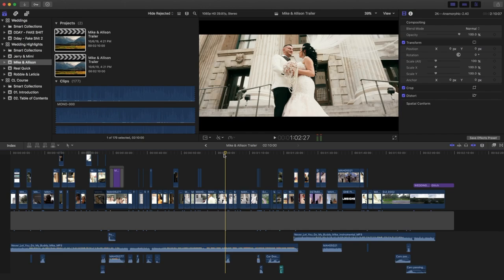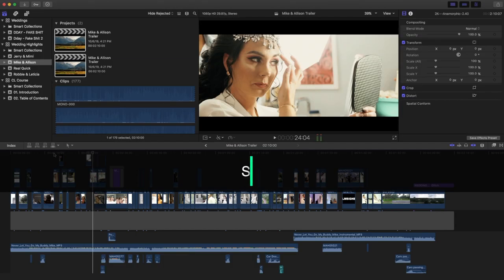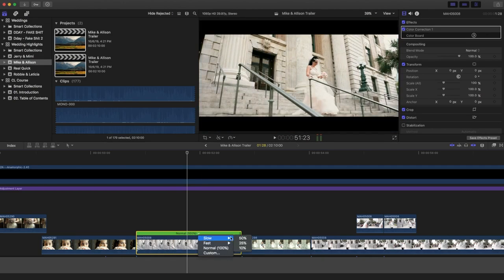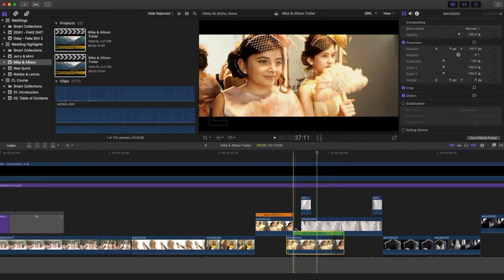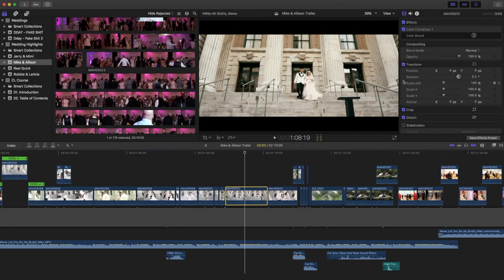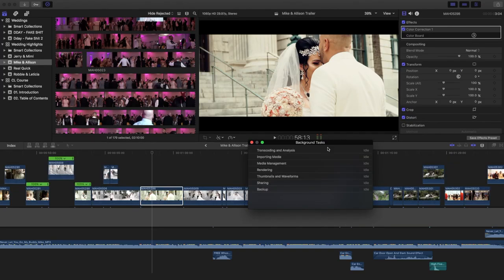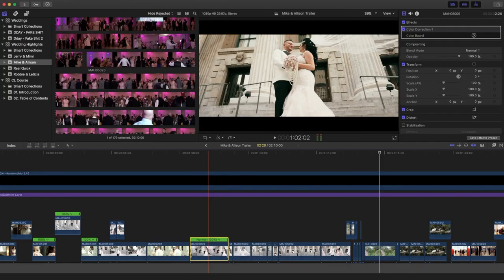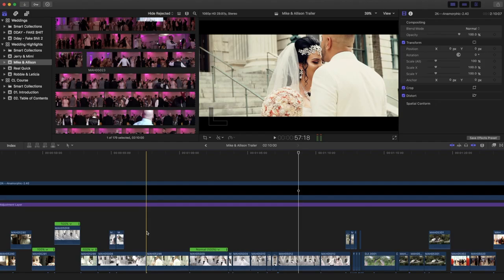8 Fast & Easy FCPX Shortcuts for Editing Wedding Films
8 Keyboard Shortcuts i use often while editing Wedding Films.

Camera’s I use:
Sony A7sii Good Deal:

Sony SELP18105G E PZ 18-105mm F4 G OSS:
Sony - E 10-18mm F4 OSS Wide-angle Zoom Lens (SEL1018):

AUDIO EQUIPMENT
NEW Zoom H1n Bundle:
Zoom H$N PRO:

LIGHTS
Reception Led Light i use:
Slick On Camera Video LED LIGHT :

Camera Sliders
Neewer Carbon Fiber Slider:
Neewer Mortorized Slider:
GVM Motorized Camera Slider:

GIMBALS / STABILIZERS
2019 DJI Ronin-SC 3-Axis Gimbal Stabilizer:  (Official)

DRONES
Mavic Pro FLY MORE BUNDLE:
Mavic 2 Pro Bundle:  another Great Bundle:

ON CAMERA MONITORS
ANDYCINE A6 Lite 5inch DSLR HDMI Camera Field Monitor 1920x1080:
Feelworld F6 Plus, 5.5 inch Touch Screen On-Camera Field Monitor, 3D LUT 1920x1080 with 4K HDMI Input:

Camera Cages:
Neewer Camera Cage:
Camvate Cage:

Some or most of the Links listed are Affiliate links: by clicking them you wont get a discount or pay more for the product, it's simply a link that helps me get a small % for referring you to these equipments i use.